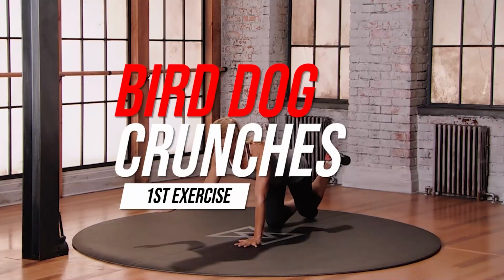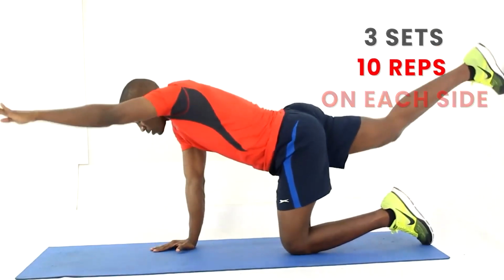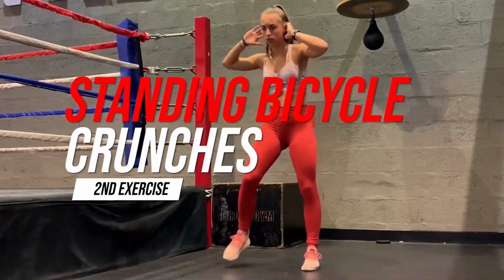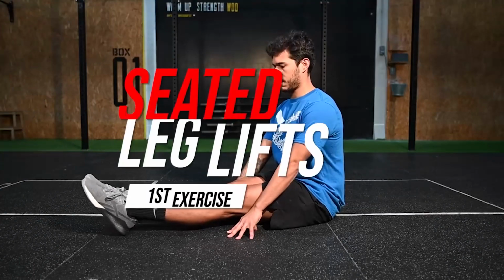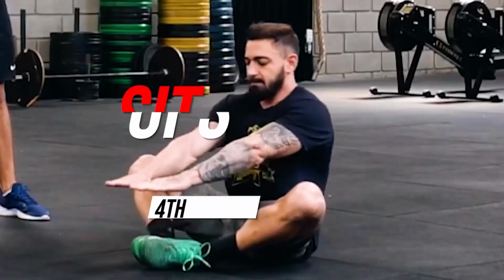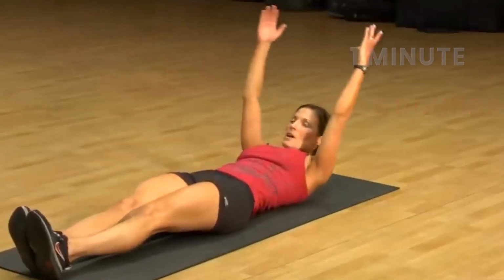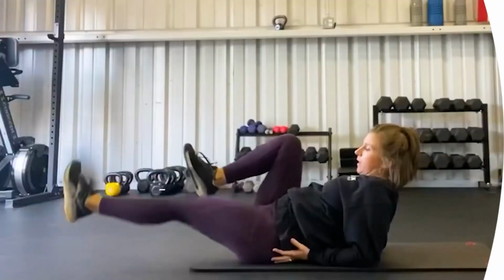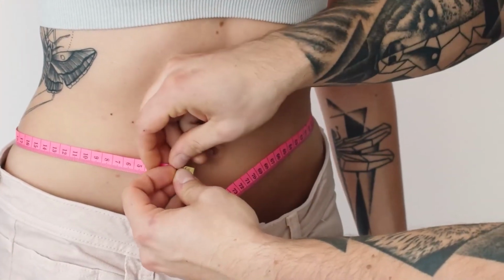5 Best Exercises to Lose Belly Fat from Home | NO GYM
For more videos related to motivation, fitness, workout, muscles, gym, bodybuilding, etc.,